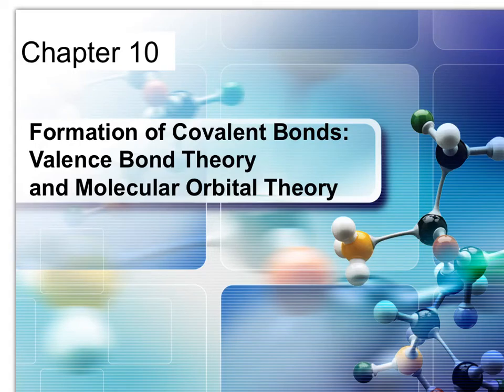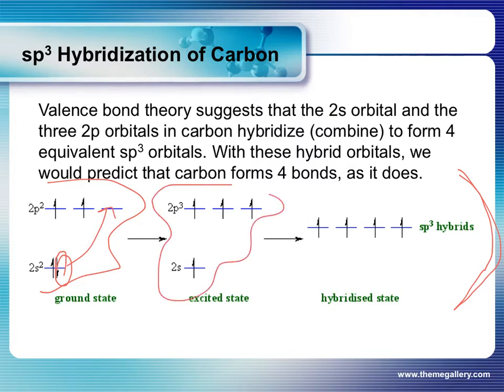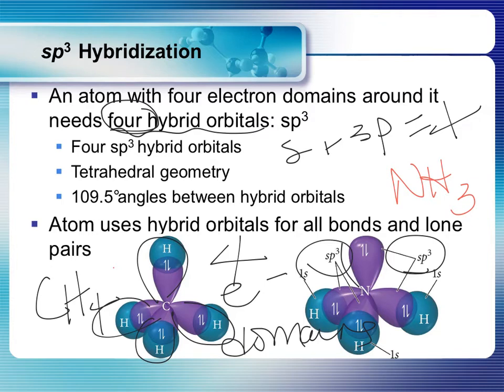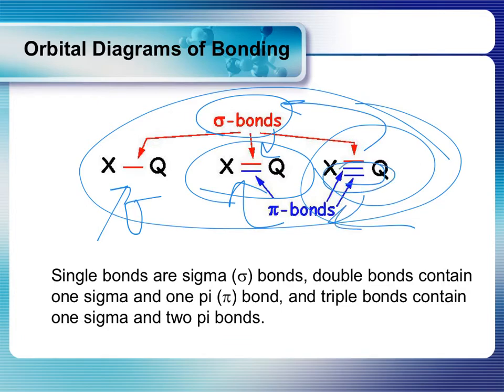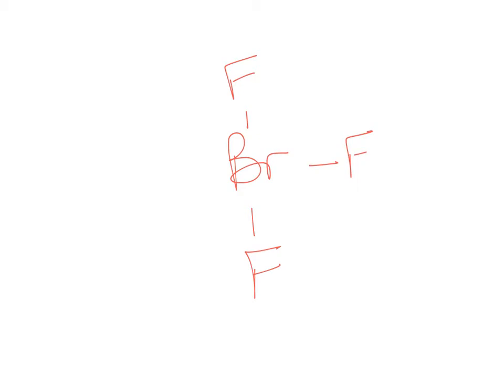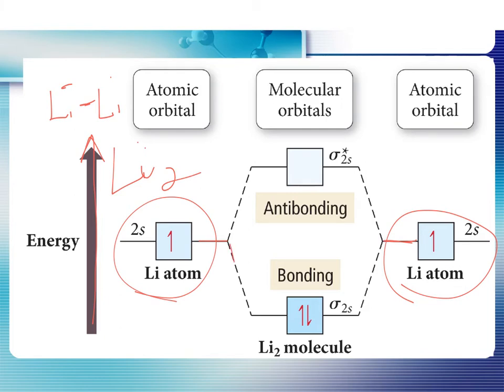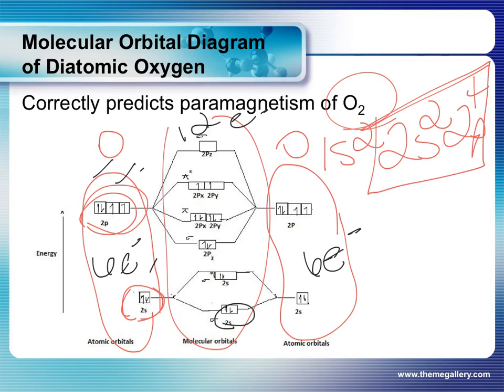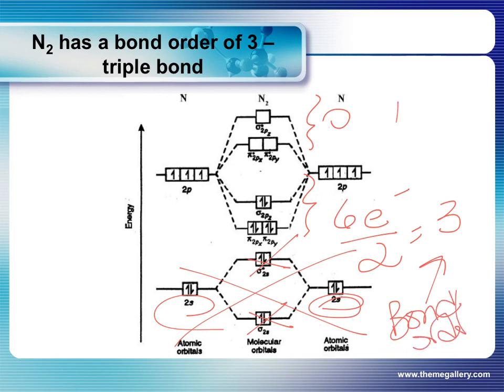Valence Bond and Molecular Orbital Theories